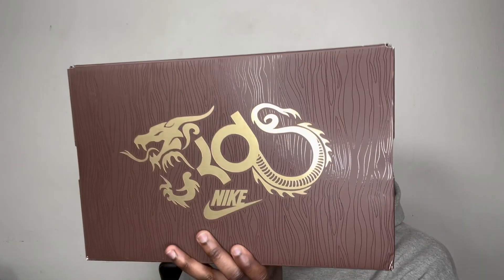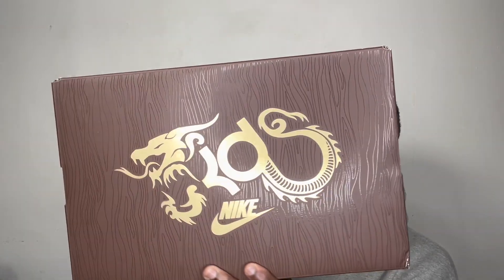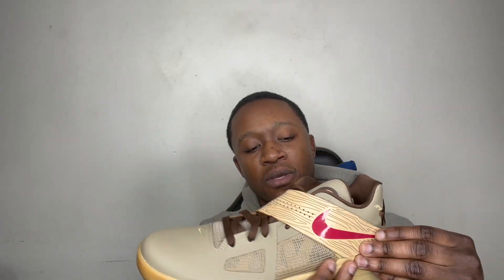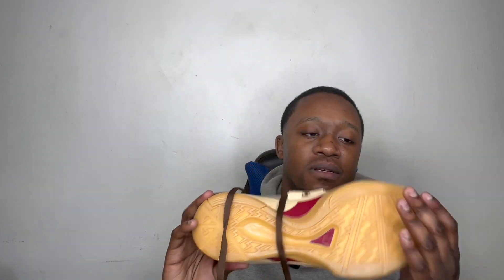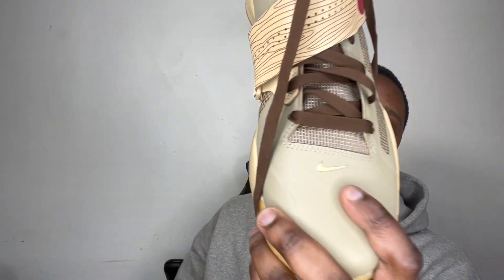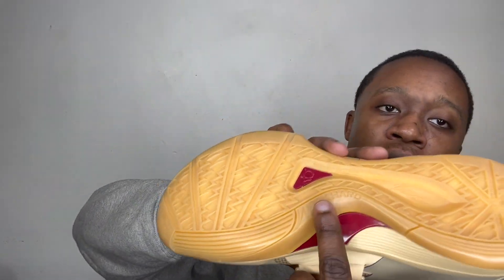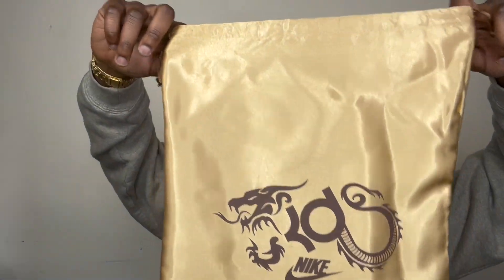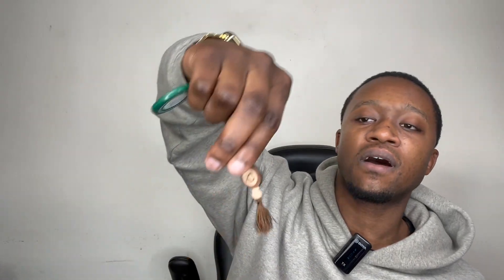Nike KD IV "Year of the Dragon 2 0" 2024 Review +OnFoot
I bought this on Stock X during All-Star weekend